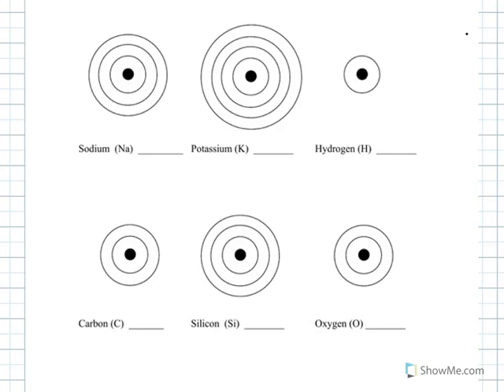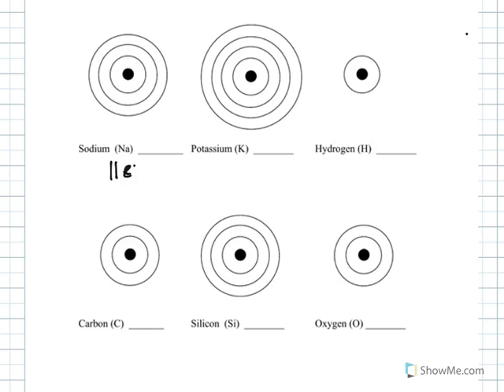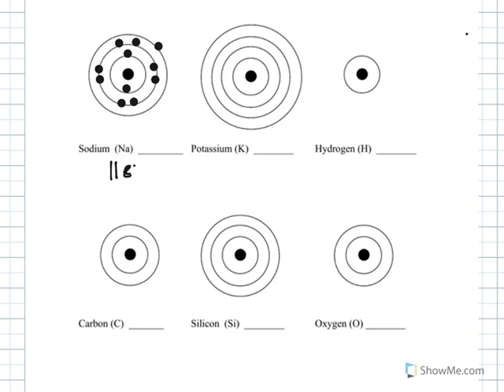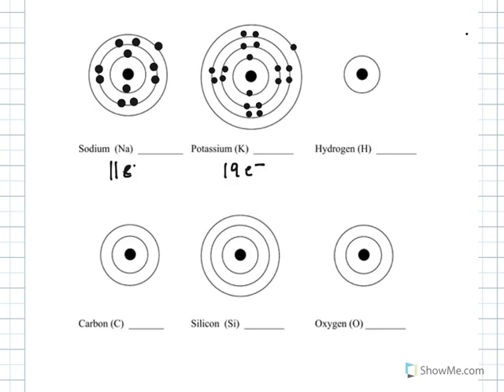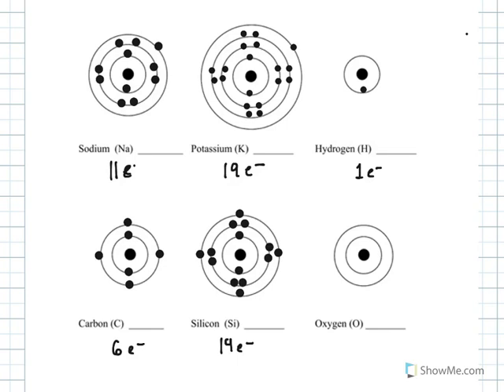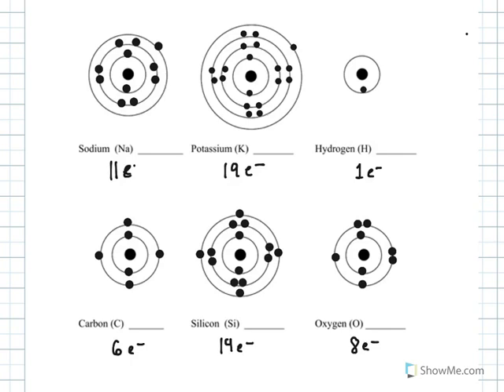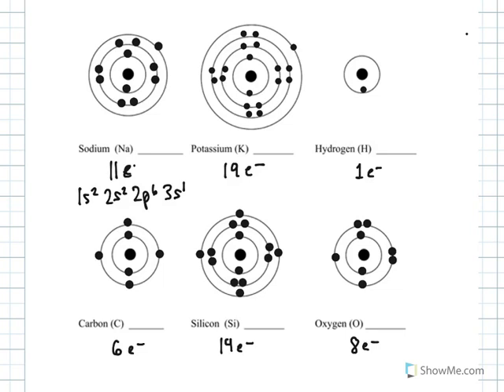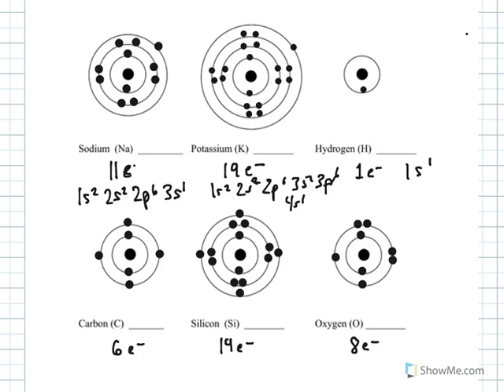Bohr model worksheet and Electron Configuration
Drawing the correct Bohr atomic model for 6 elements. Also writing out their specific electron configurations.

Questions about my chemistry tutoring service?